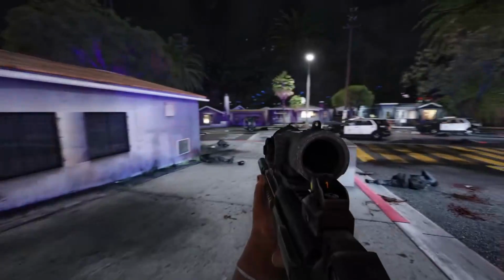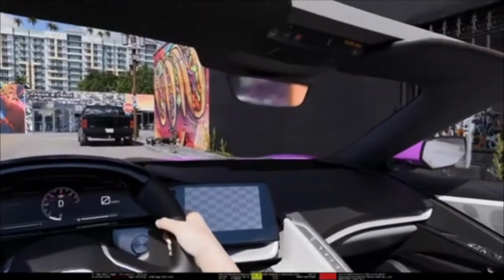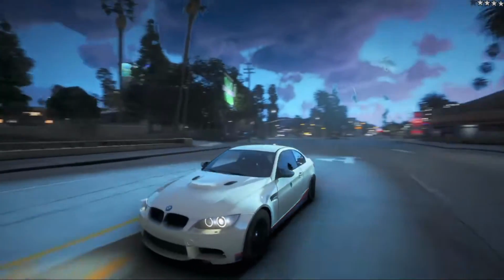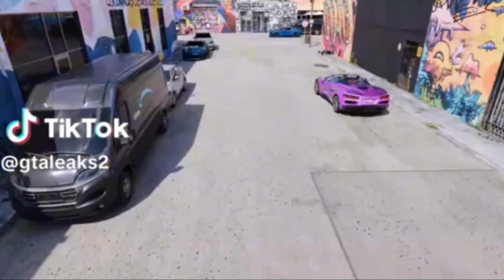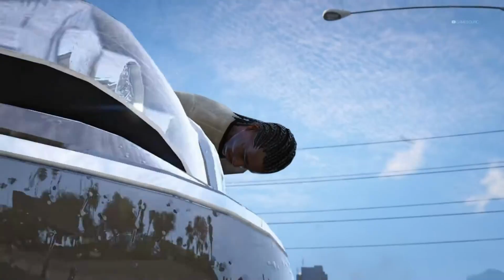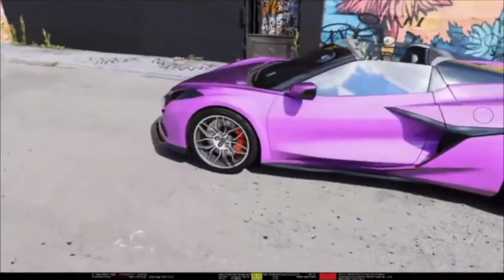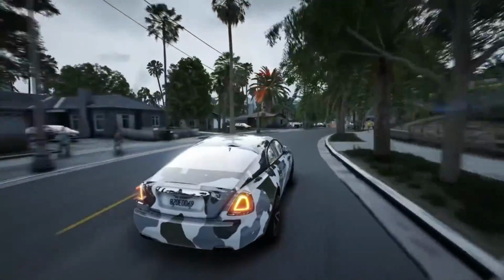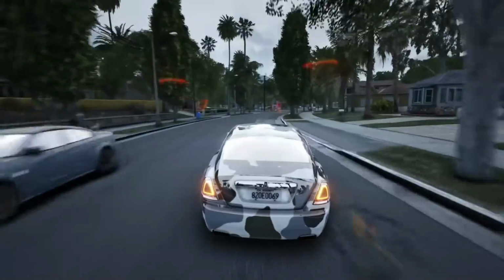This NEW Grand Theft Auto 6 LEAKED Gameplay Footage For Trailer 2?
Hi, Welcome To Dalton_lee_123 This Channel Is For Daily GTA 5 Videos And Red Dead Redemption 2 & GTA 6 Videos & MUCH MORE!

In today’s Grand Theft Auto 6 video - This NEW Grand Theft Auto 6 LEAKED Gameplay Footage For Trailer 2?